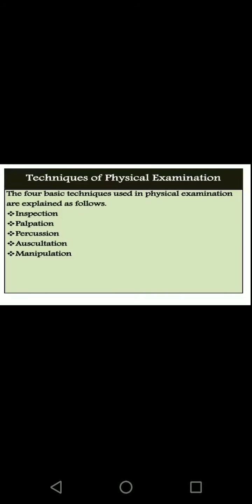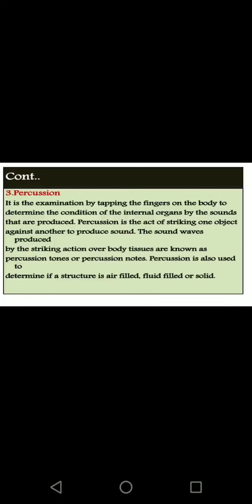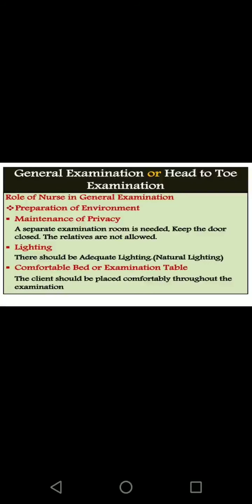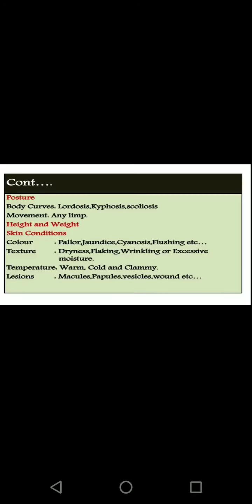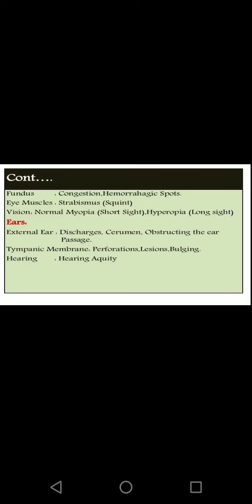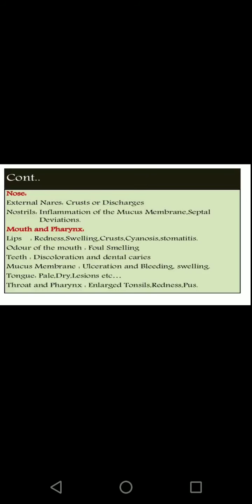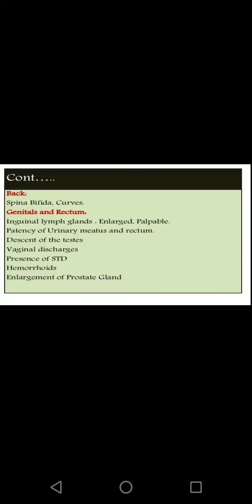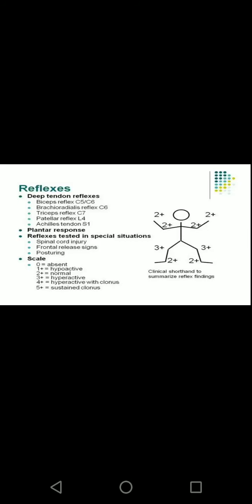Physical examination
Virtual class Physical examination